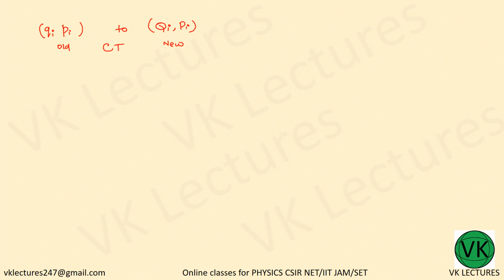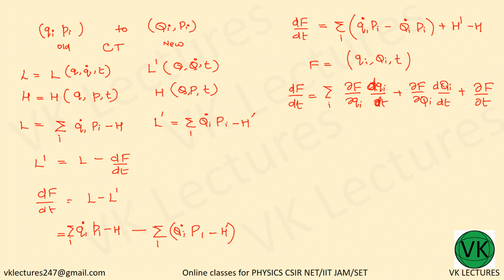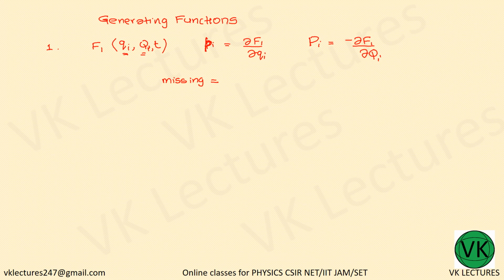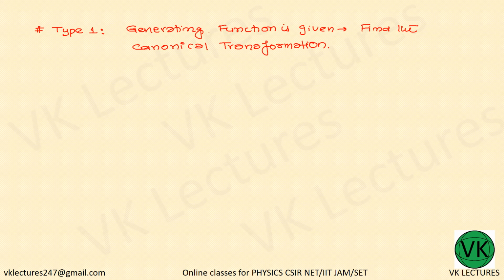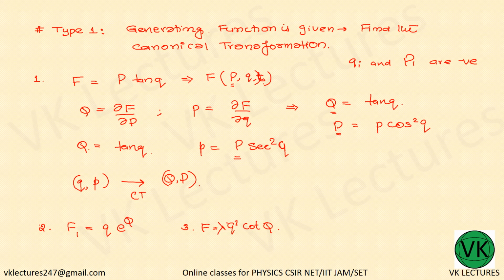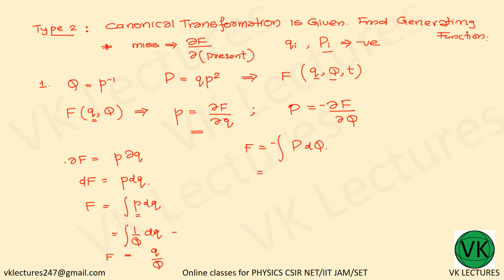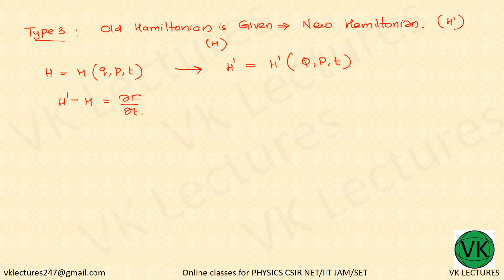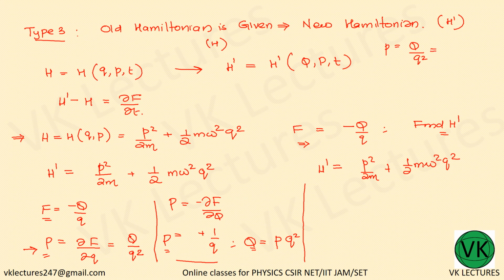11 Generating Functions